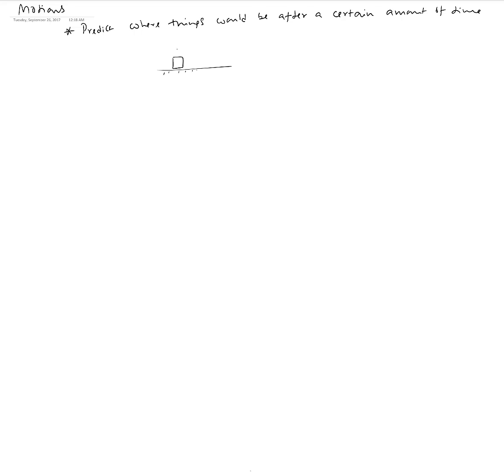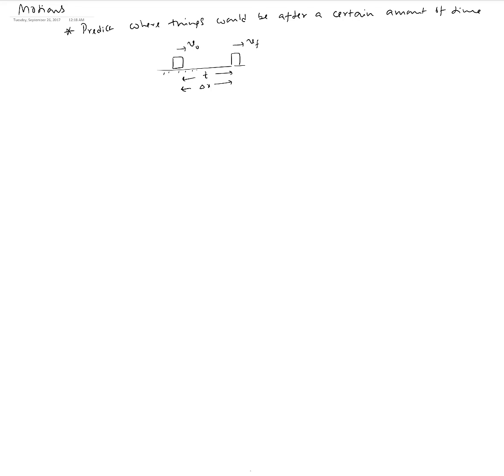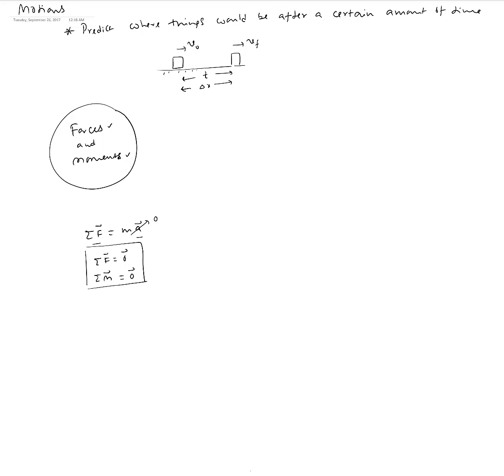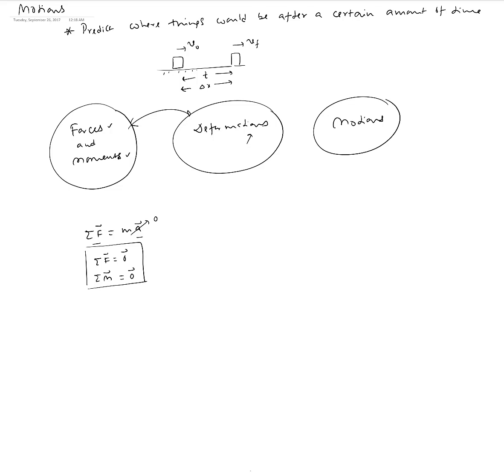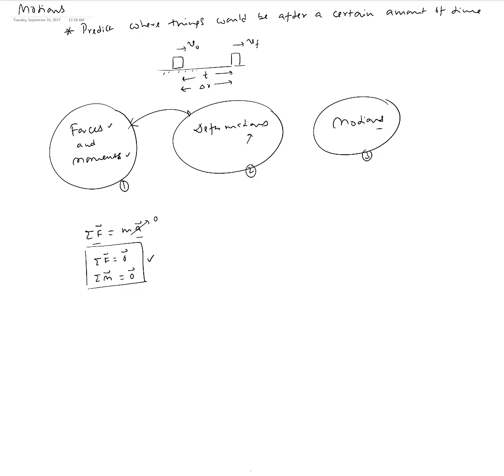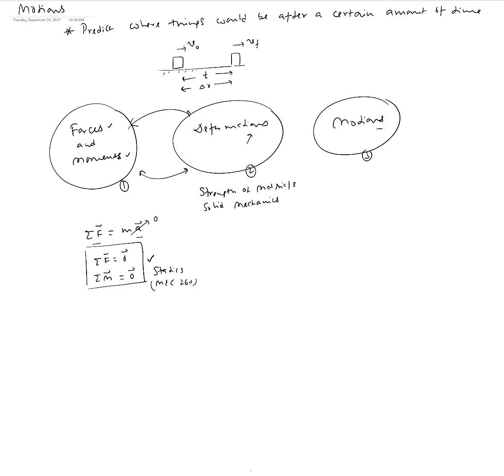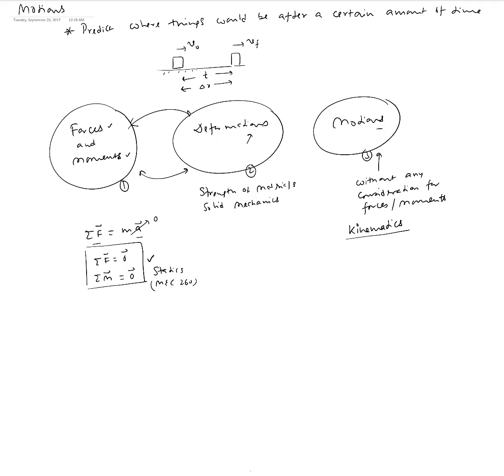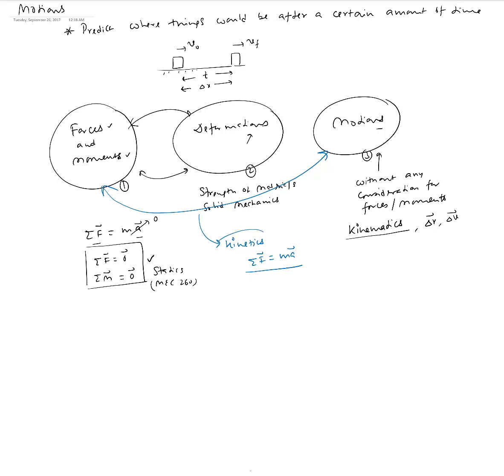Why Study Motions?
Motions: Why Study Motions?